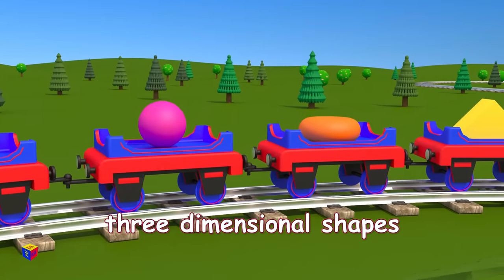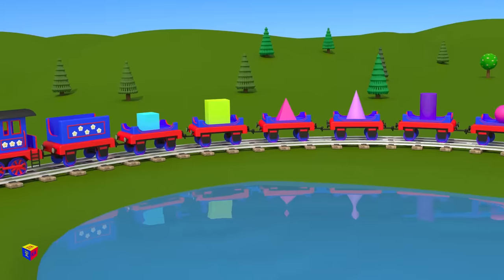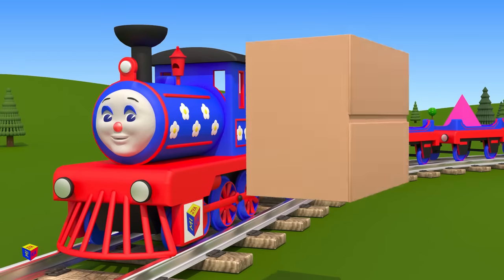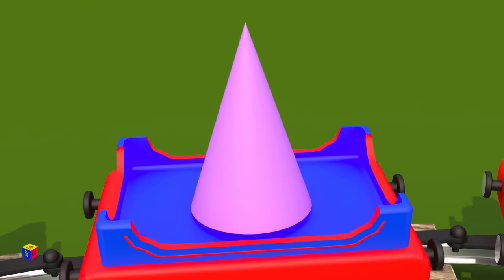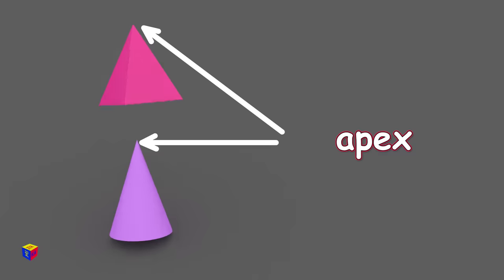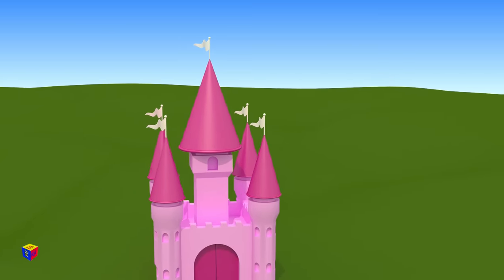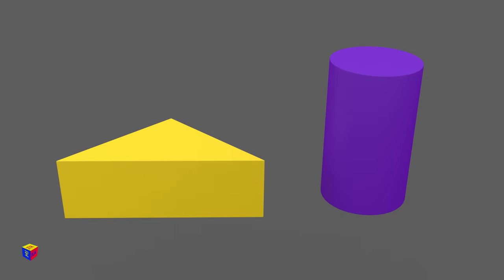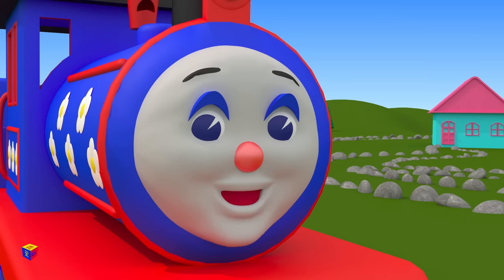Learn about 3D shapes with Choo-Choo Train – part 1. Educational cartoon for children grade 1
Learn about 3D shapes with Choo-Choo train in our educational cartoon (part 1) for preschoolers and children of grade 1. In this video Choo-Choo train carries 3d shapes (also called geometric solids) to the same construction site as we've seen in the previous cartoon about 2D shapes. He not only names each shape, but wonderfully explains its properties, and teaches kids how to distinguish it from other solids. Choo-Choo train shows how you can trace 3d shapes in order to see what polygons are in their bases. Children will learn such terms as polygon, base, apex, edges, and will learn about different types of pyramids and prisms (square, pentagonal, hexagonal, and octagonal). This video is also suitable for preschoolers because of the exciting action and cute Choo-Choo train's talking face. Enjoy beautiful 3D animation and nice background music!